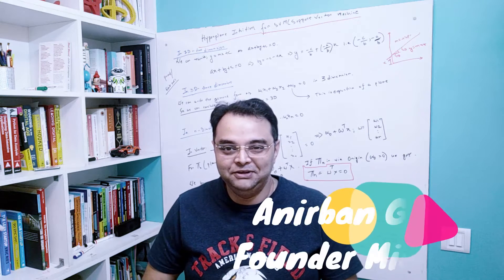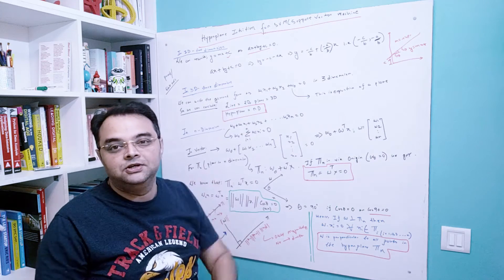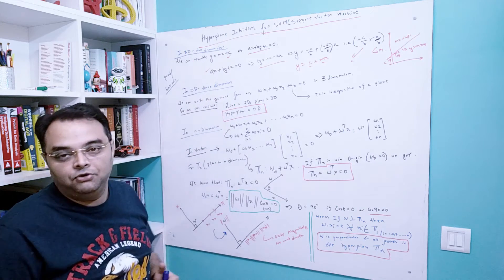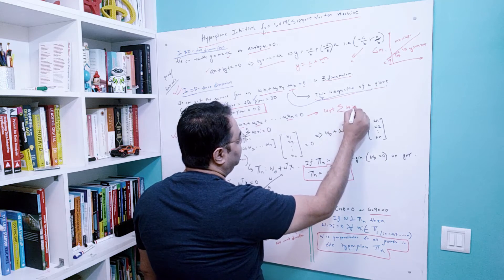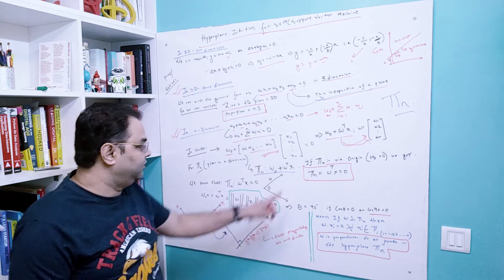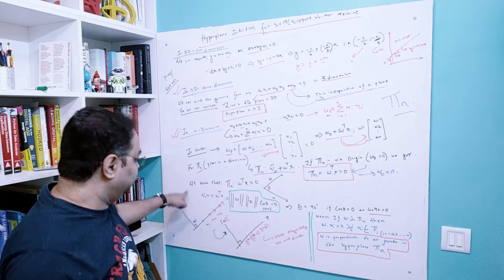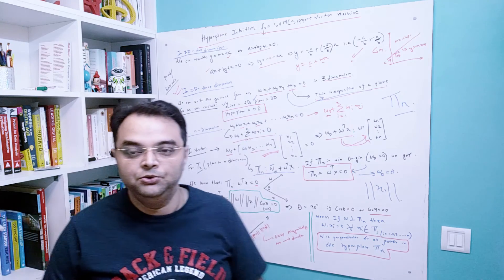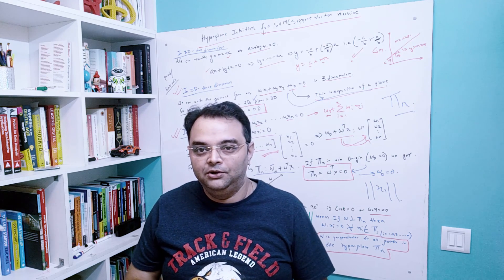EP 1 Support vector machine in machine learning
In episode 1, we will look at the concept of plane and hyperplane. Then we will see the mathematics of a hyperplane.

Chapters:
00:00 - Introduction by Anirban Ghatak, Founder MieRobot
00:42 - What is a hyper plane?
03:59 - Hyper plane equation with N dimension
06:20 - Proof that w is perpendicular to all points in the hyperplane Pi(n)
09:20 - Conclusion

Key aspects of the e-book:

a) Written is simple language which is ideal for quick summary and revision
b) Learn how Kaggle winner's secret model "XGBoost" can be used in time series forecasting
c) Learn how long term memory can be used in time series using Airline dataset
d) Code a XGBoost timeseries with Bitcoin price dataset
e) Google Colab links provided so you can start coding in one click
f) 40 pages of colored content